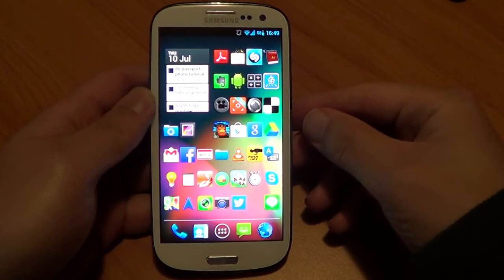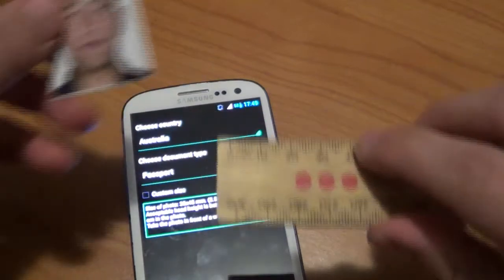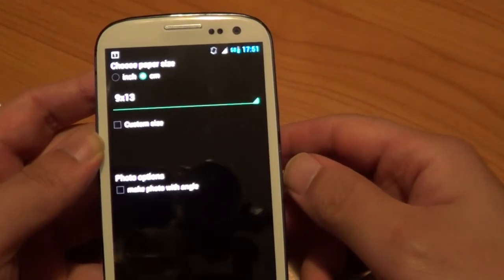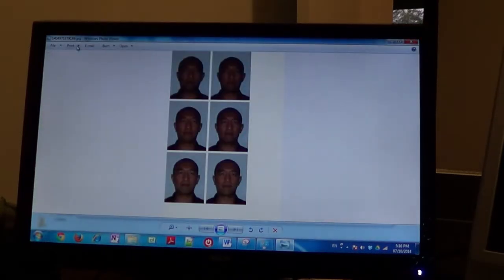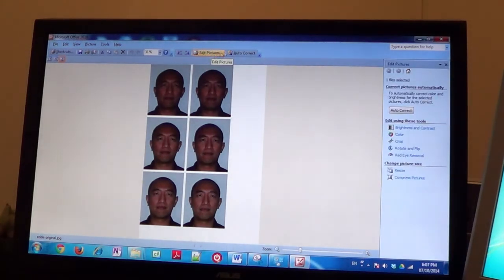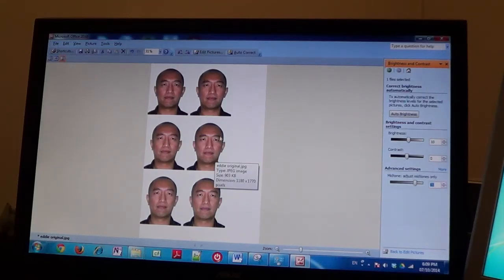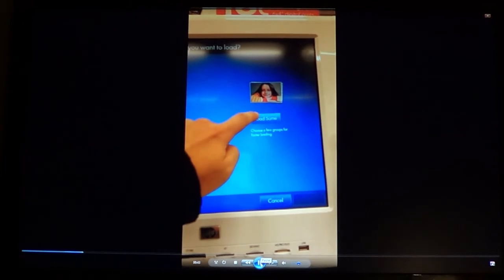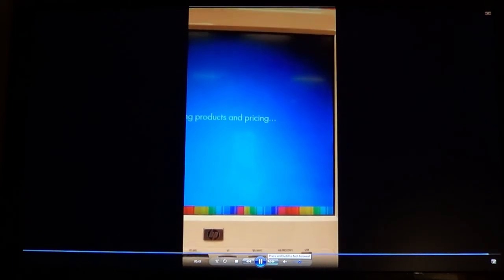Passport Photo DIY (Do It Yourself)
In this video you will learn how to create a passport photo of yourself. I got it printed for $0.20 Australian Dollars (approximately the same as US dollars).